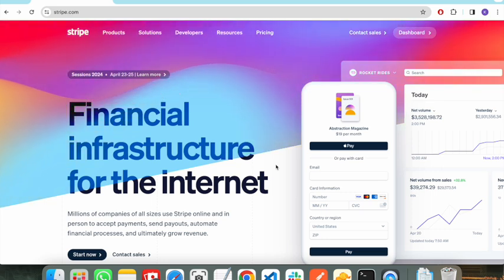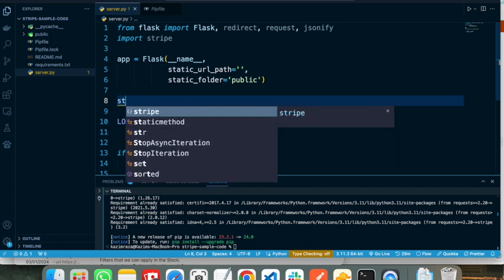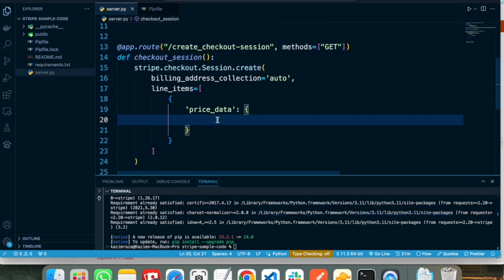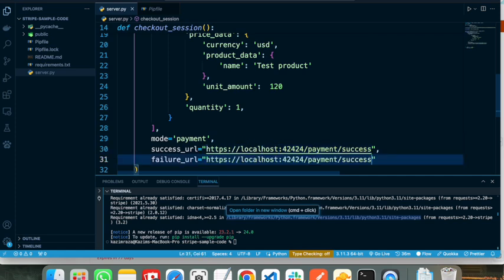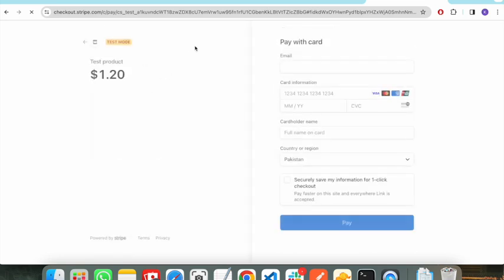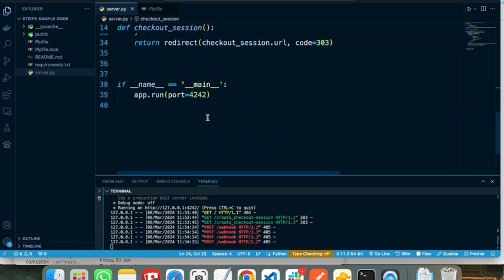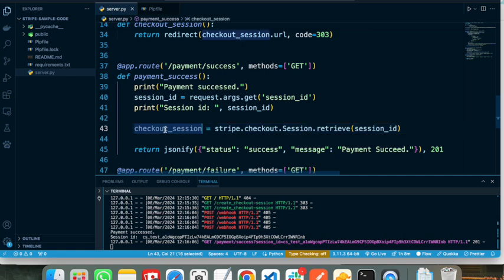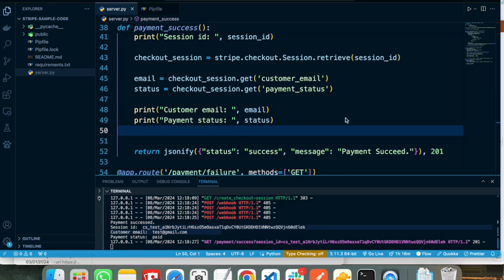Integrate Stripe Payment Gateway | Accept Payments with Stripe | Stripe Checkout Integration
Learn how to seamlessly integrate Stripe Payment Gateway into your web applications using Python Flask in 2024. This tutorial covers step-by-step instructions on setting up Stripe Checkout for accepting payments online, ensuring a secure and efficient payment processing experience for your users. Whether you're a beginner or an experienced developer, this guide will help you implement Stripe Payment Gateway with ease.